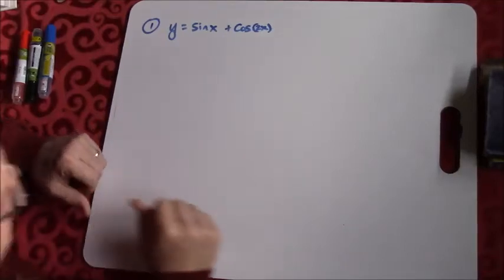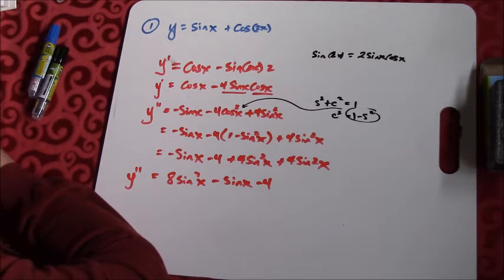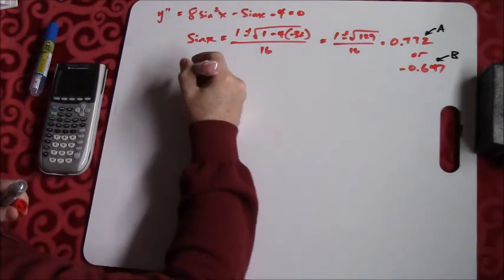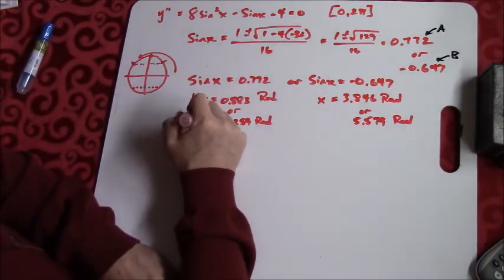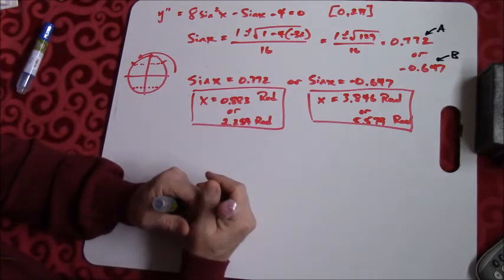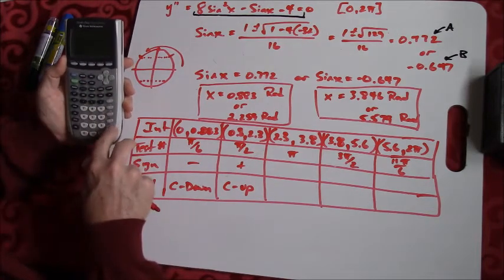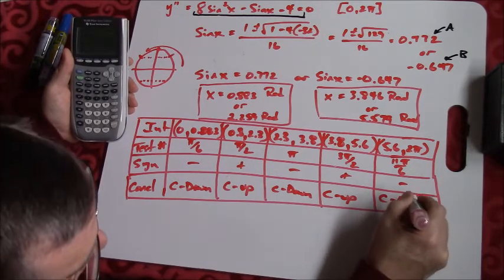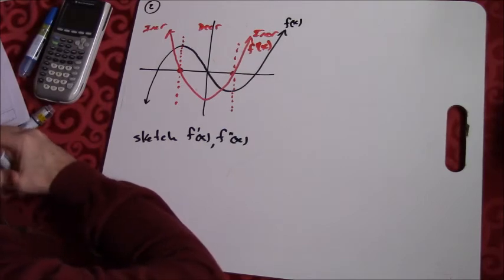Calculus Chap 3 Section 4b 2nd Deriv Test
2nd Derivative Test